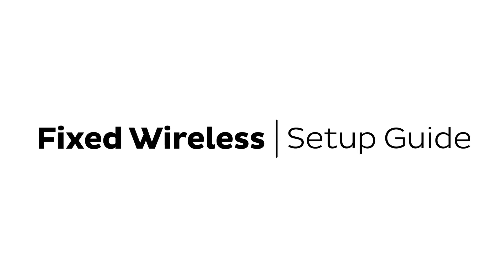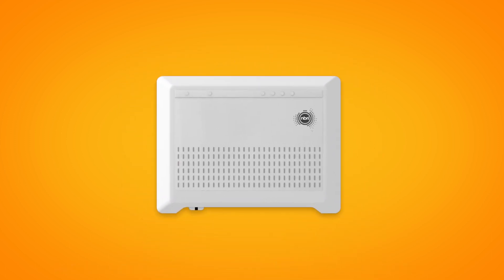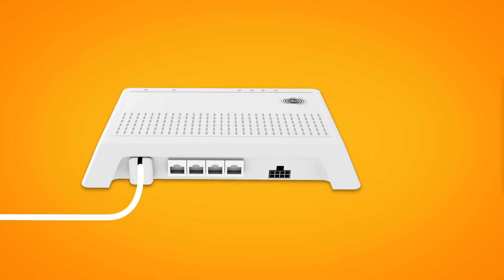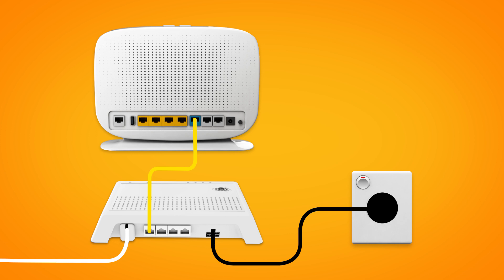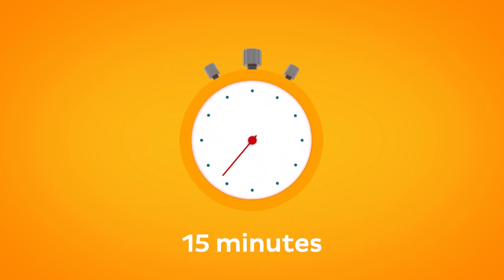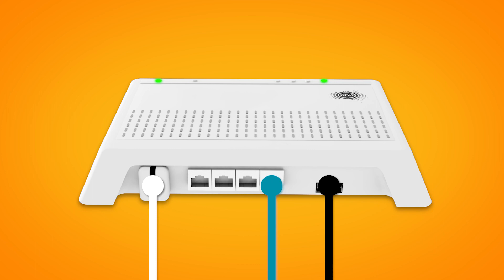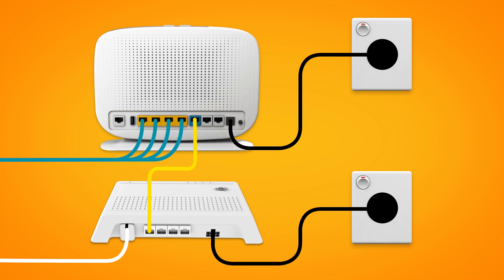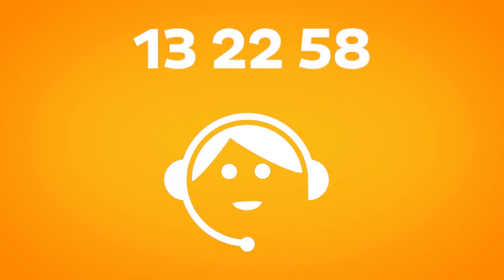How to set up nbn Wireless - iiNet TP-Link VR1600v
How to set up your iiNet nbn Wireless connection using a TP-Link VR1600v Modem.